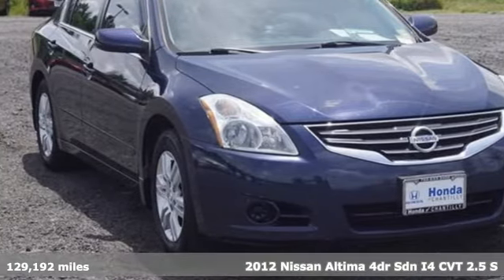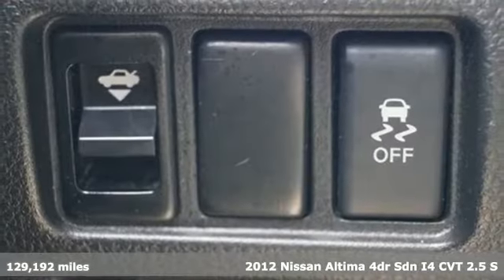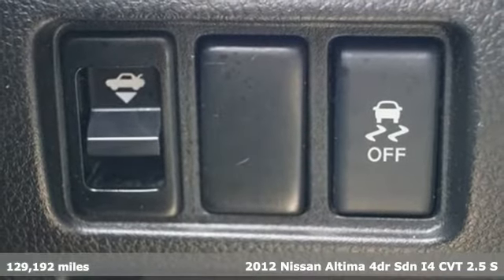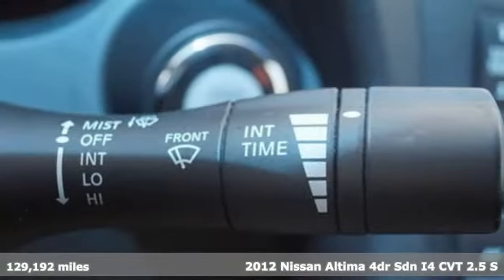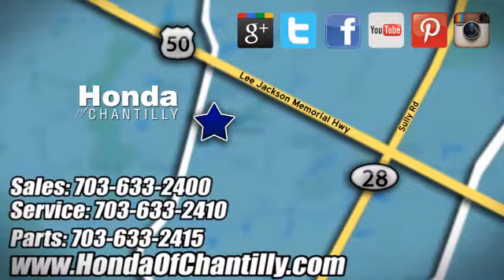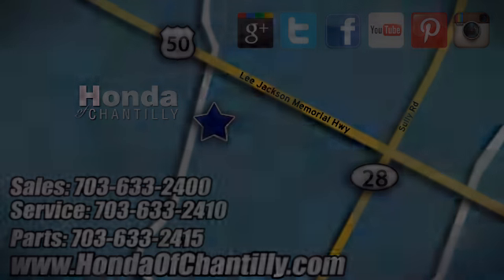Used 2012 Nissan Altima Manassas Chantilly, DC HCMU220633A - SOLD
Year: 2012
Make: Nissan
Model: Altima
Trim: 2.5 S
Engine: 2.5L 4-Cylinder SMPI DOHC
Transmission: CVT with Xtronic
Color: Blue
Interior: Charcoal
Mileage: 129192
Stock #: HCMU220633A
VIN: 1N4AL2AP6CN520672
CARFAX One-Owner. Clean CARFAX. Navy Blue Metallic 2012 Nissan Altima 2.5 S CVT with Xtronic FWD 2.5L 4-Cylinder SMPI DOHCbrbr23/32 City/Highway MPGbrbrbrWe make every effort to provide accurate information but please verify options and price with management before purchasing. All vehicles are subject to prior sale. All financing is subject to approved credit. Dealer installed options are additional. Stock photo colors, options and trim levels may vary. Not responsible for typographical errors. Published price subject to change without notice to correct errors and omissions or in the event of inventory fluctuations. Vehicles may be in transit to dealer. Vehicle photos may not match exact vehicle. Please call to confirm availability status. All prices exclude taxes, title, license, and a $899 documentation fee. Model tested with standard side airbags (SAB). Government 5-Star Safety Ratings are part of the National Highway Traffic Safety Administration (NHTSA). New Car Assessment Program **Based on model year EPA mileage ratings. Use for comparison purposes only. Your mileage will vary depending on driving conditions, how you drive and maintain your vehicle, battery pack age/condition, and other factors.

Address:
4175 Stonecroft Boulevard